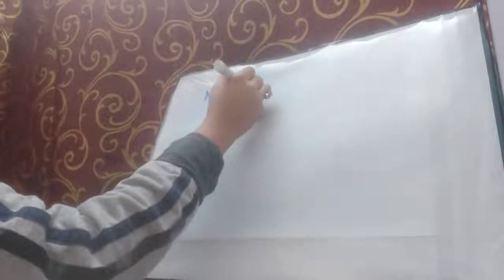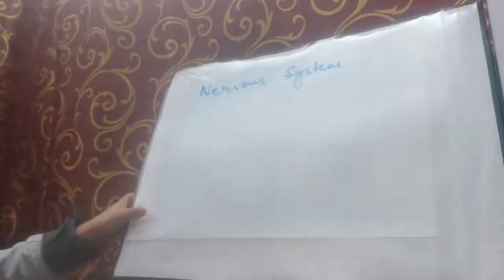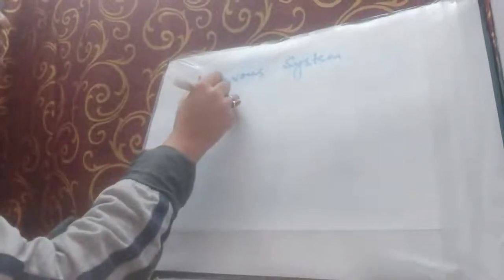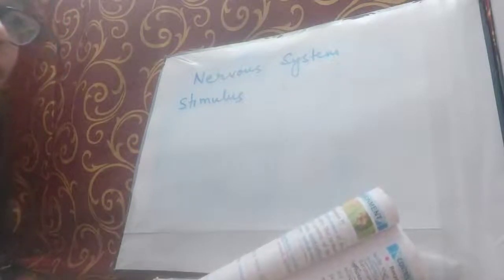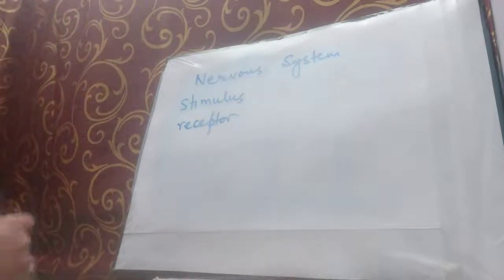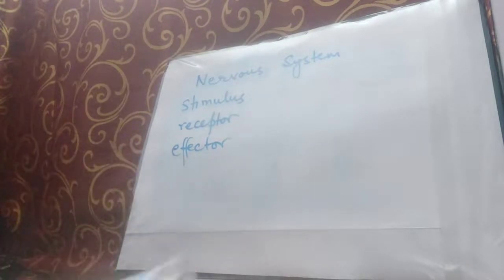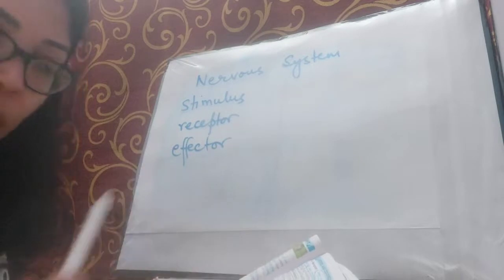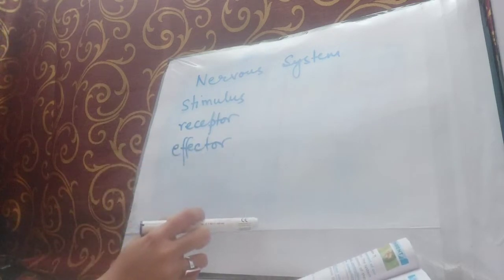class 10 nervous system pt1